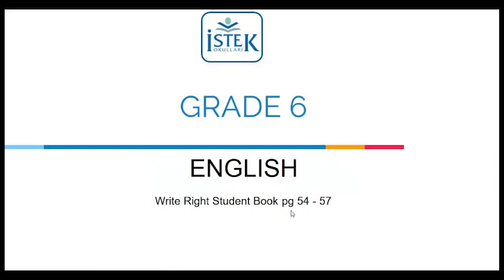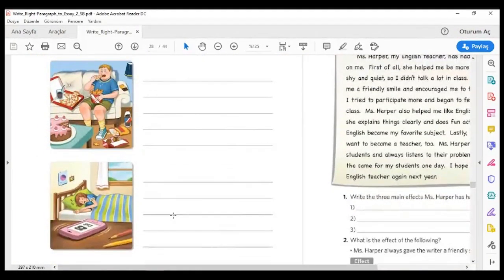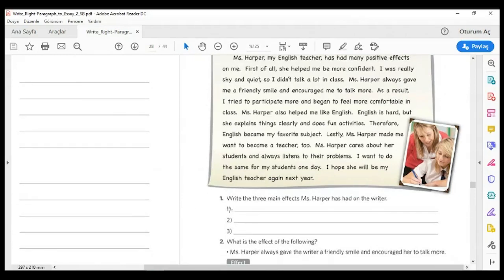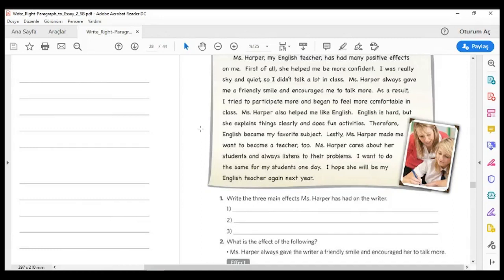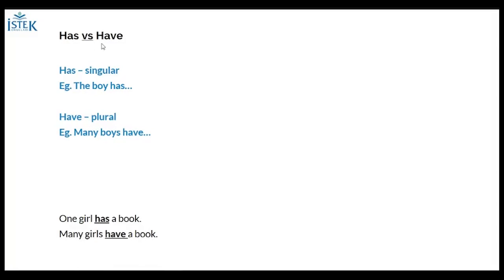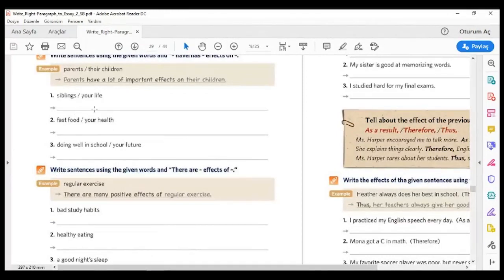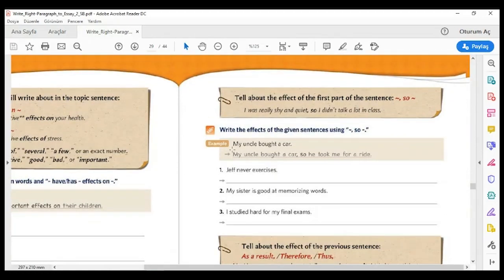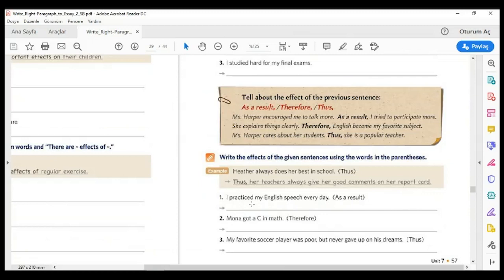GRADE6 W1 VL3